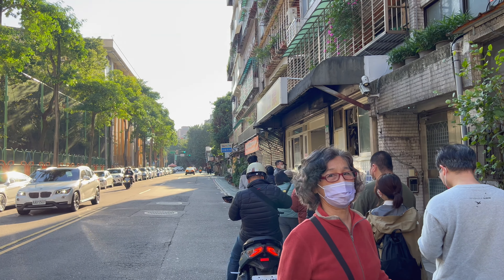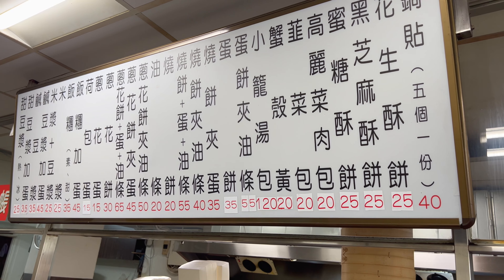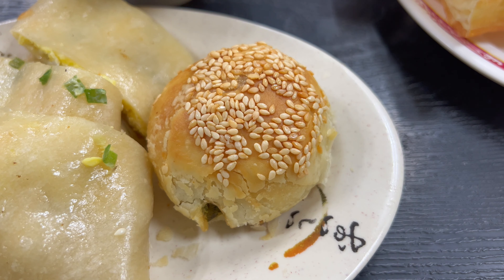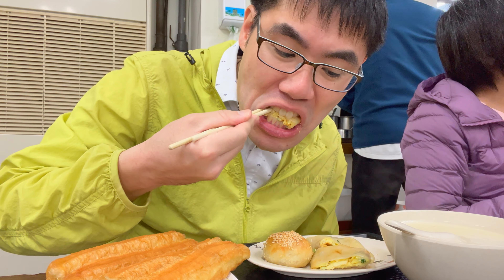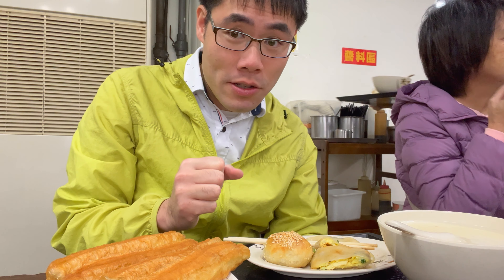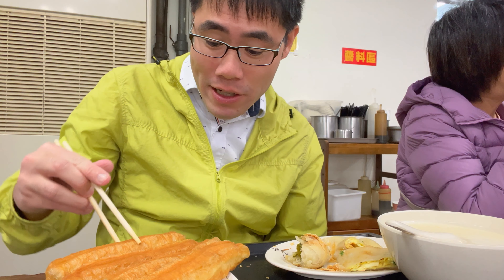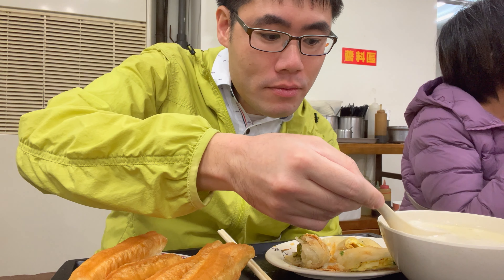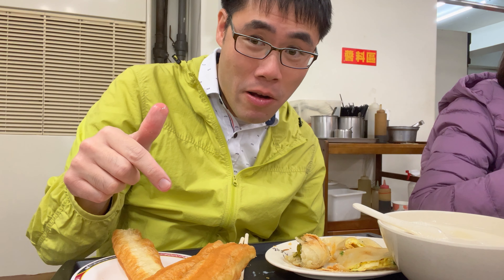New Yorker Eats Famous Taiwanese Breakfast | Ding Yuan Soy Milk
While the most famous breakfast spot in Taipei is Fu Hang Soy Milk, the lines can get very long. Knowing this, I searched out an alternative and went to Ding Yuan Soy Milk. Even though the wait was 30 minutes long, it was well worth it!

💲 Support Me 💲

😀 Social 😀